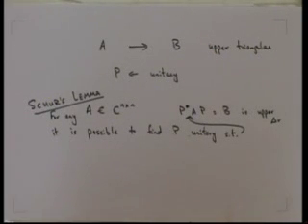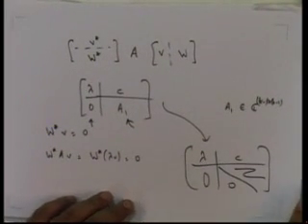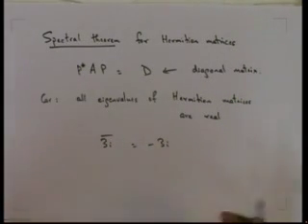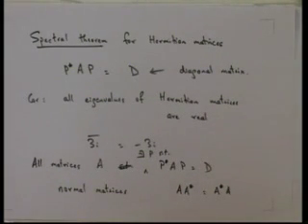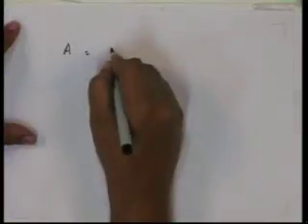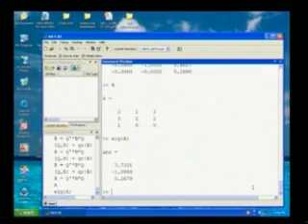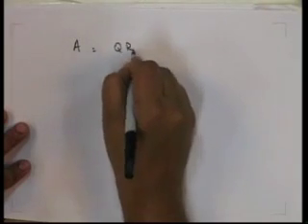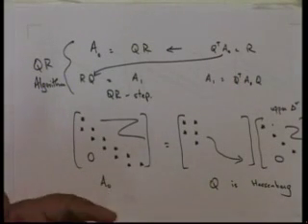EE636-L17-B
Matrix Computation